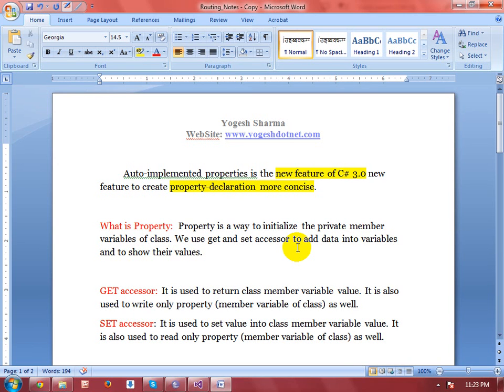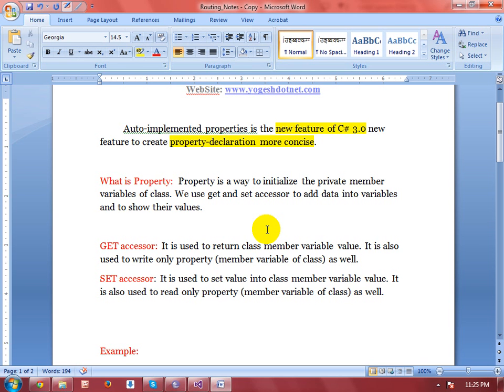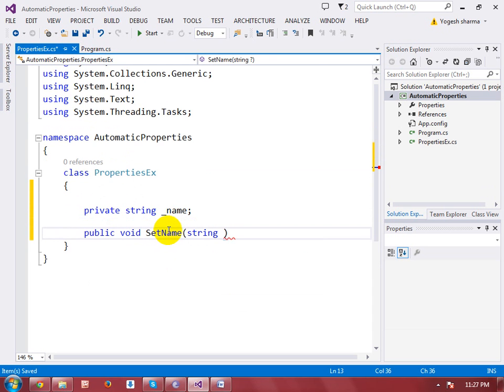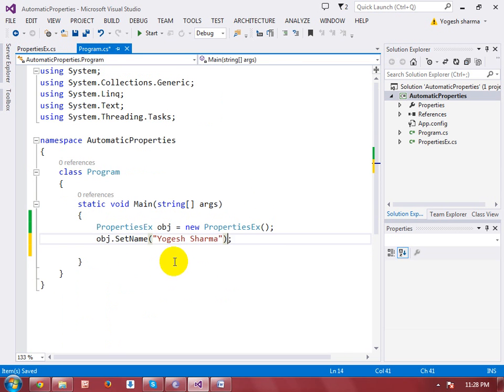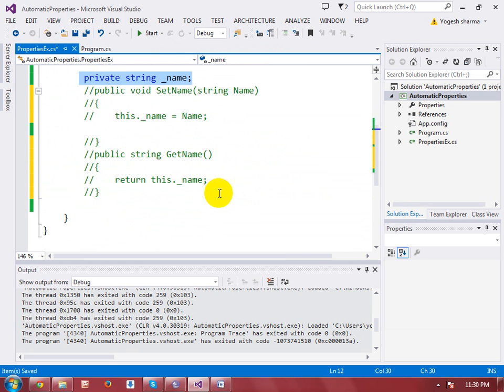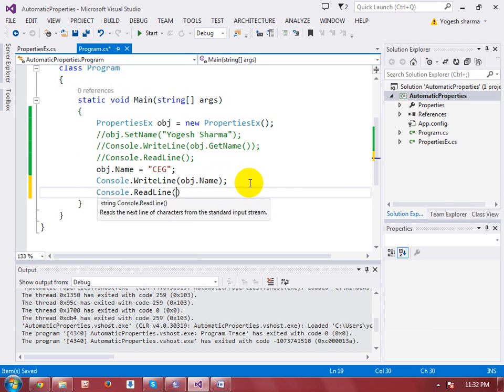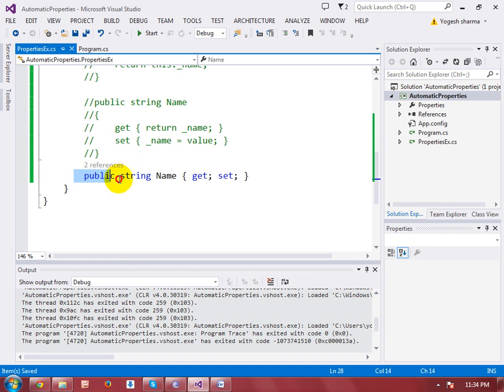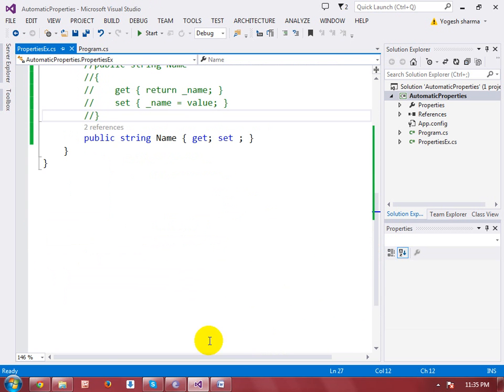Automatic Implemented Properties in C# 3.0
Automatic Implemented Properties are used in model creation in asp.net MVC.